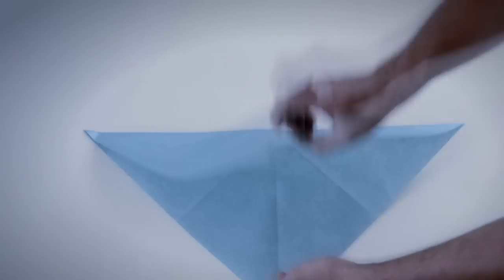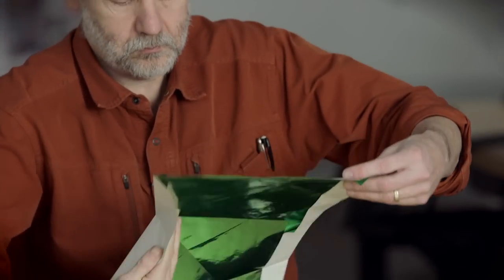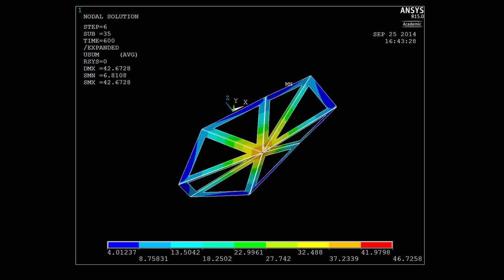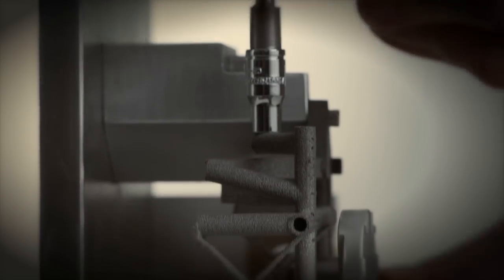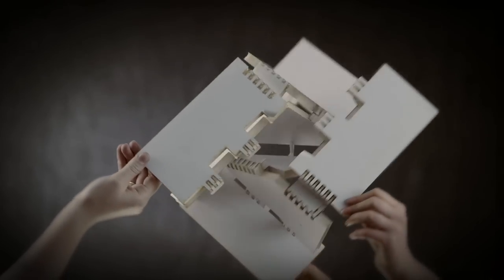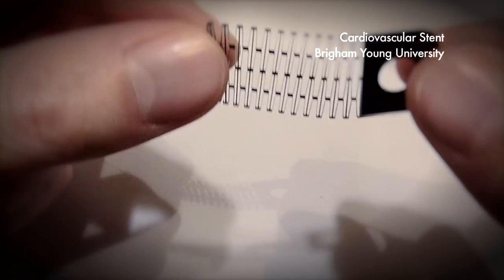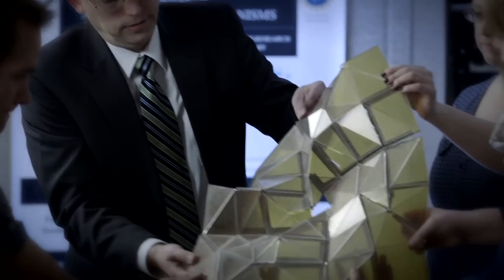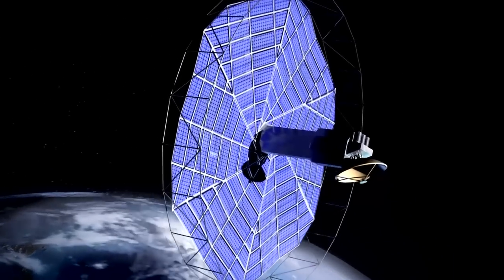How Origami is Inspiring Scientific Creativity, with BYU and Origami Artist Robert Lang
Ancient origami inspires surprising modern innovations like solar arrays for NASA and a microscopic nanoinjector that can be used in gene therapy. These origami-inspired designs from Brigham Young University mechanical engineers show how origami inspires creativity in many genres. With noted artist and scientist Robert Lang, PhD, (Robert J. Lang Origami) and a grant from the National Science Foundation and the Air Force Office of Scientific Research, BYU engineers explore modern applications of an ancient art form.

See Folding Paper: The Infinite Possibilities of Origami with original origami designs by BYU and noted origami artists at the BYU Museum of Art in Provo, Utah through June 20, 2015.